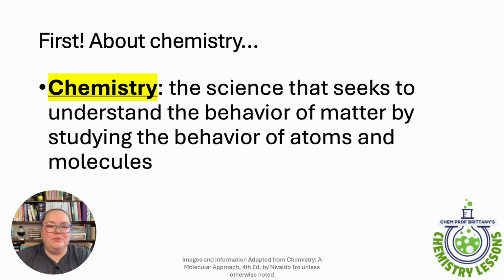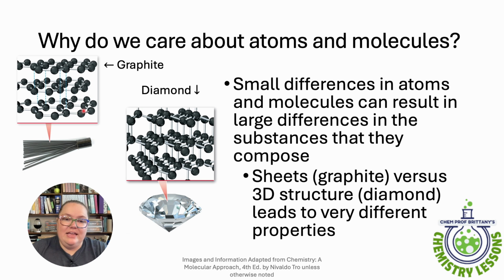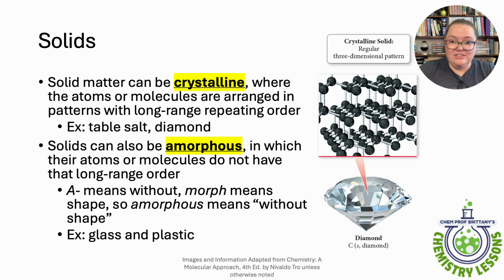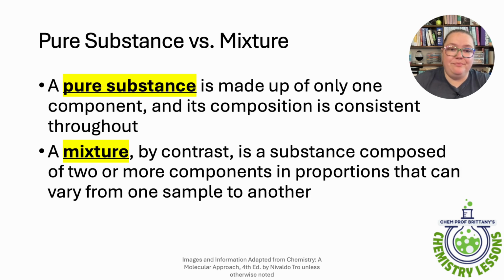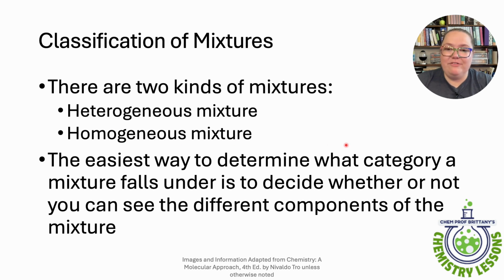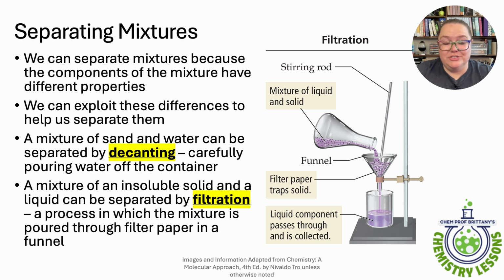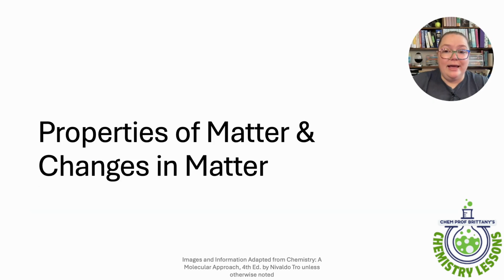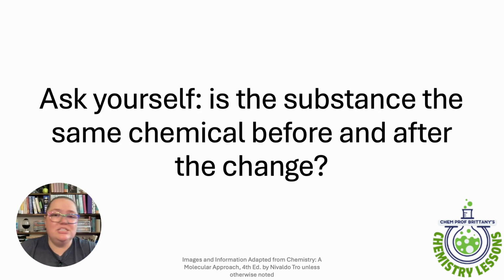Matter Classifications | GENERAL CHEMISTRY 1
This is a discussion about the types of matter, and how we can classify it based on its phase, physical appearance, or composition.